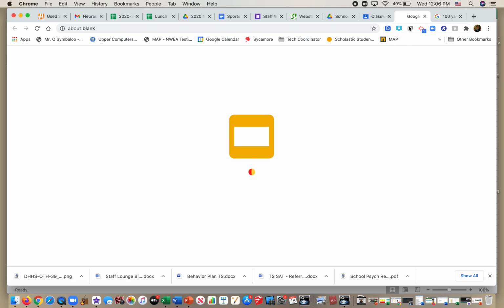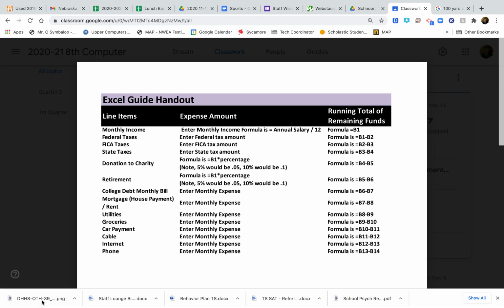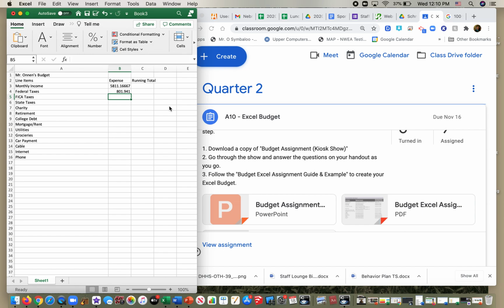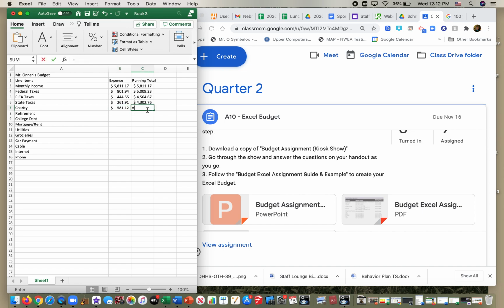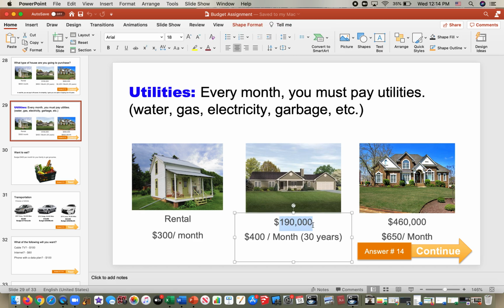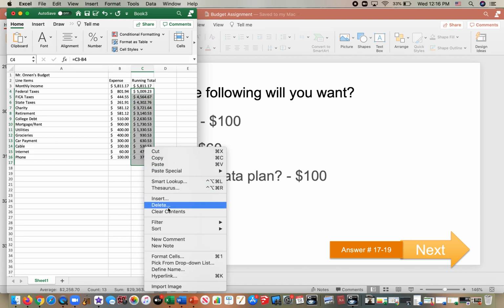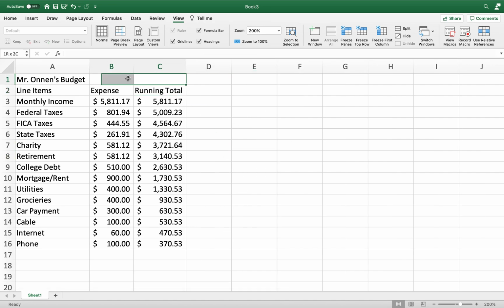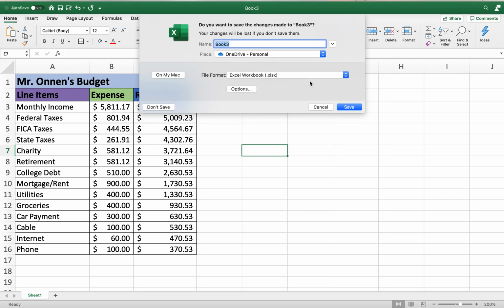Budget Assignment Guide After PowerPoint is Complete